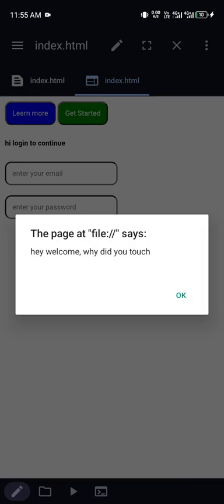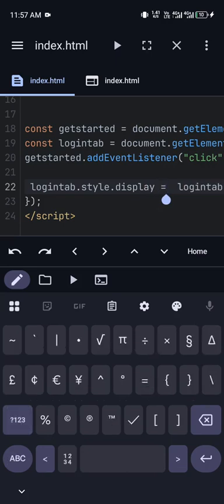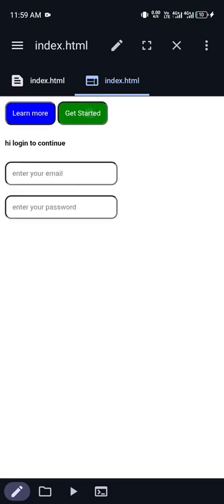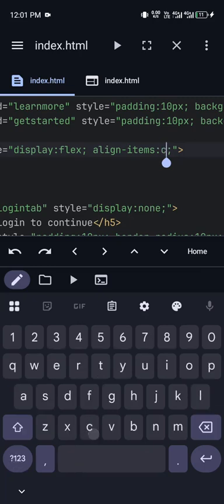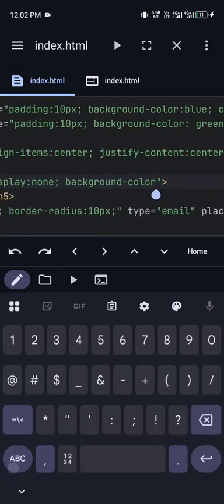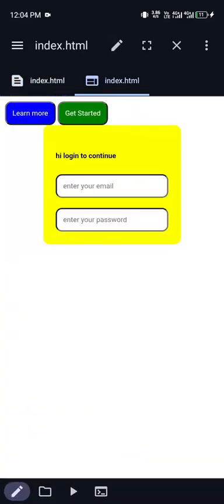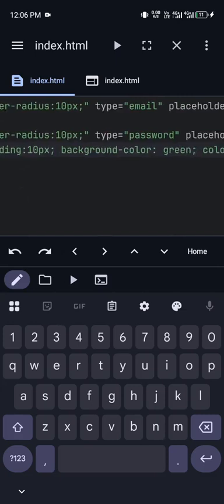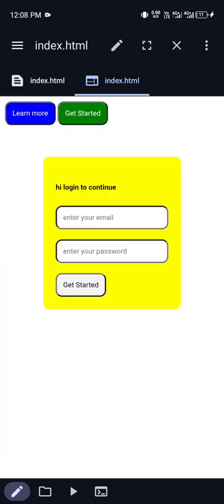JavaScript in ten minutes, learn node JS